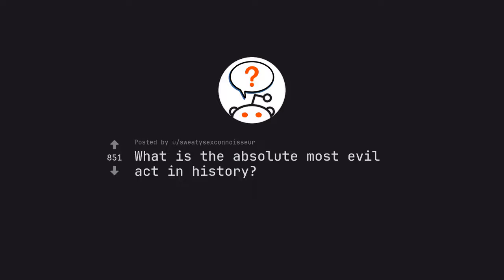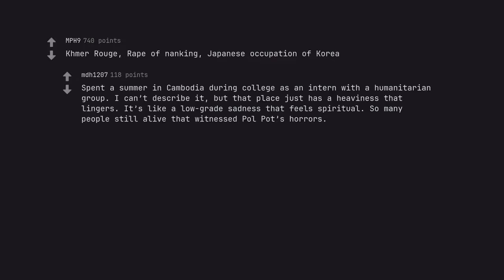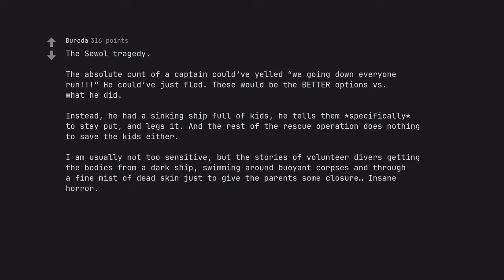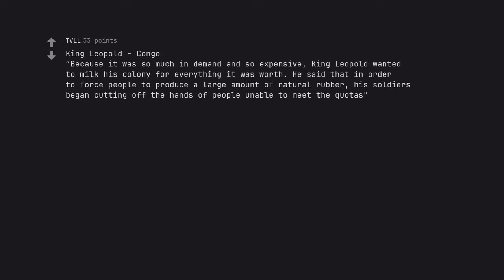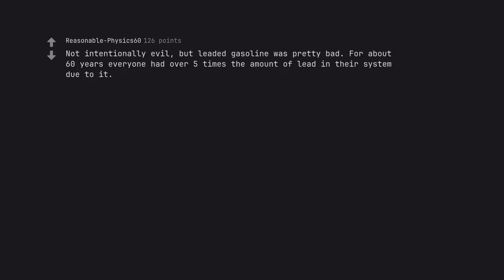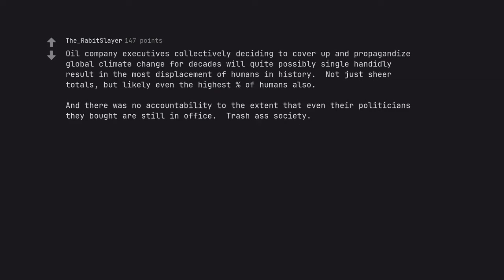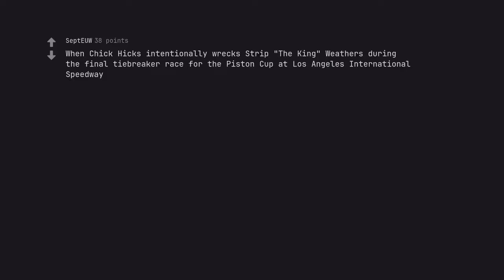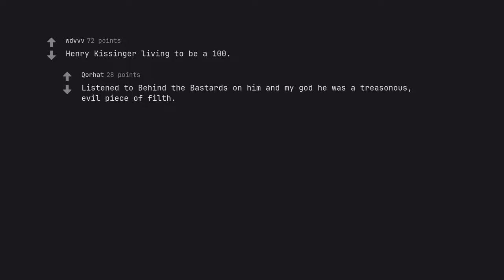Uncovering the Sinister Truth: The Most Evil Act in Human History Exposed! (r/AskReddit)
Behold, the Descriptive Masterpiece:

Welcome, seekers of truth, to a journey beyond your wildest nightmares. In this haunting exposé, we delve into the depths of mankind's darkest deeds, unearthing the most sinister truth of all: the most evil act in human history. Prepare to have your mind shattered as we peel back the layers of deception and reveal the horrifying reality that has haunted humanity for centuries.

With masterful storytelling and unflinching revelations, we will guide you through a chronicle of unspeakable evil. From ancient rituals and blood sacrifices to modern atrocities and hidden conspiracies, we will leave no stone unturned in our quest for the truth. But beware, for the more we uncover, the closer we come to the heart of darkness itself.

Our journey will take us through the annals of history, across continents and civilizations, as we piece together the puzzle of humanity's most heinous act. But this is not a mere recollection of facts and figures – we will weave a tapestry of emotion, immersing you in the raw horror and despair of those who have suffered at the hands of evil.

As we delve deeper, we will draw upon the power of SEO dominance, infusing every word with the might of search engine algorithms. And with a master's touch, we will structure this epic tale to captivate your senses and keep you spellbound until the very end.

But heed our warning, for this journey is not for the faint of heart. As we unravel the sinister truth, we will reveal the darkness that lurks within us all. And in the end, you may find yourself questioning everything you thought you knew about humanity.

So come, venture into the depths of evil with us, and together, we will uncover the most heinous act in human history. But be forewarned, once you embark on this odyssey, there is no turning back. Will you dare to traverse the dark path to the truth?